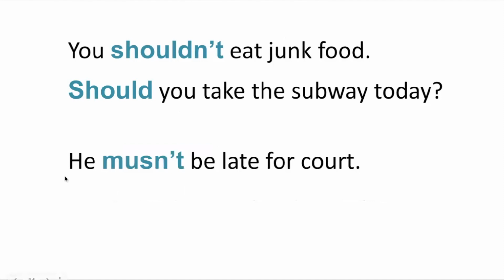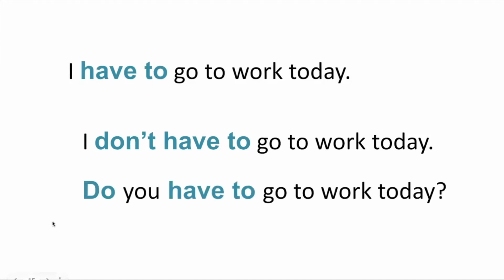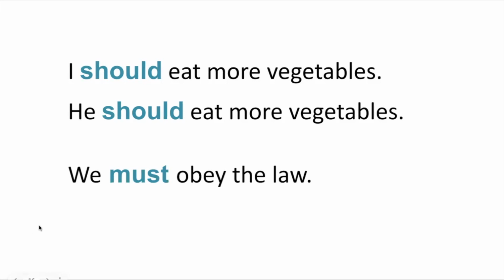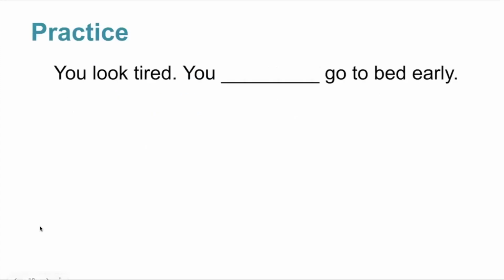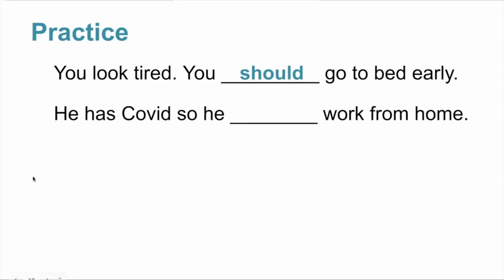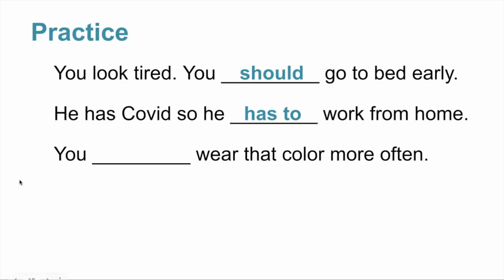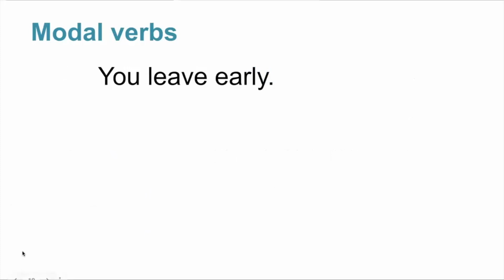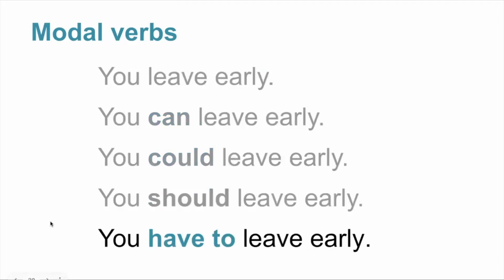Helping verbs: Should and Have To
Using the modal verbs should and must, and the expression "have to"